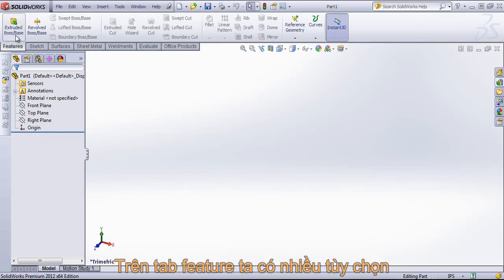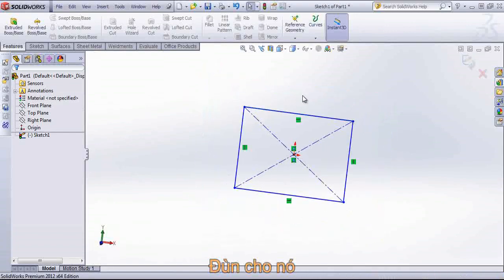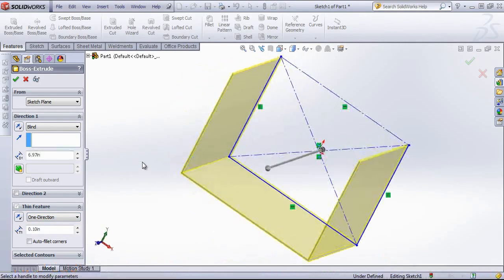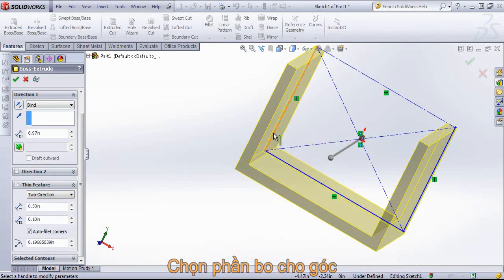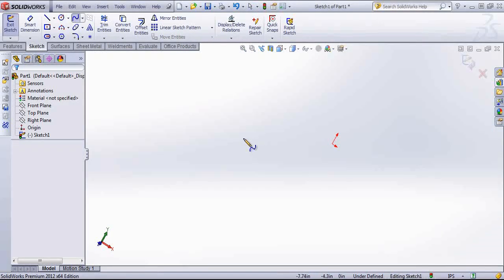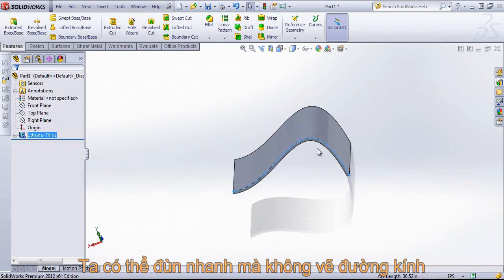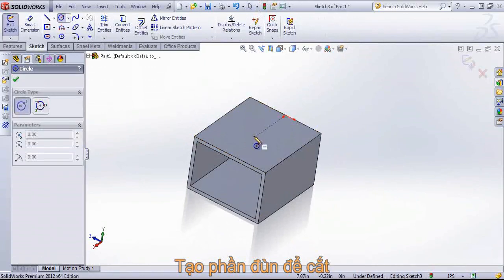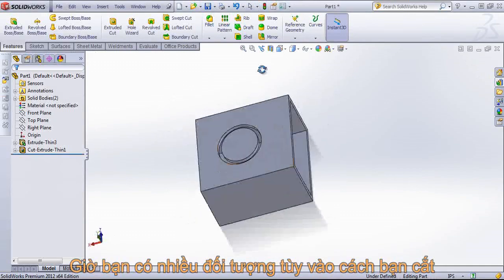Bài 8: Lệnh Thin Feature - SOLIDWORKS CƠ BẢN